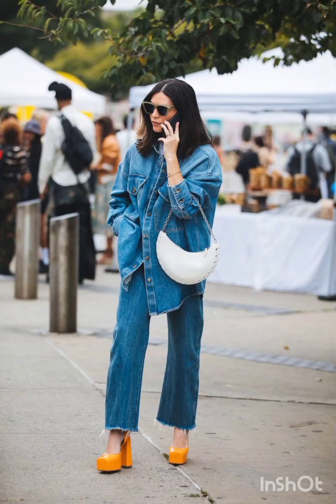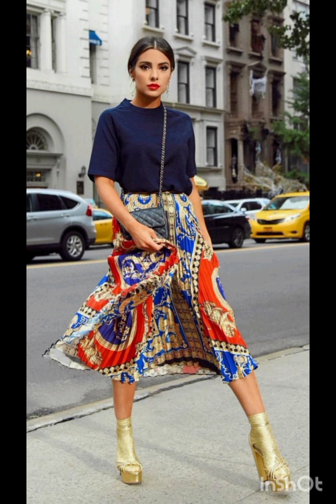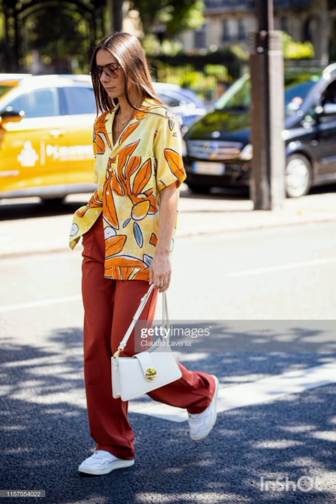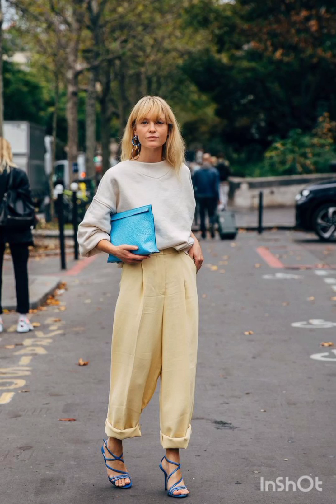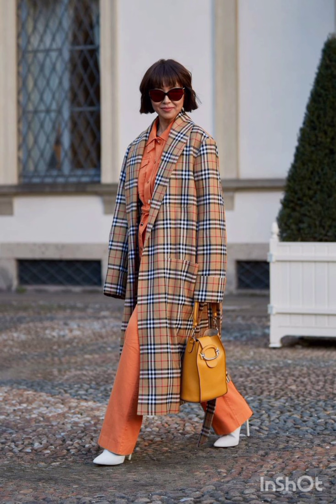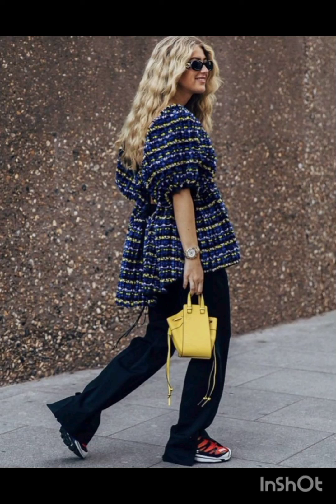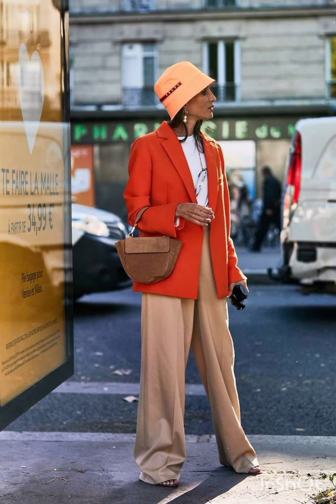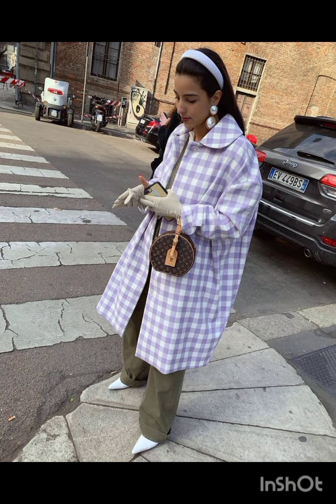2024 ELEGANT MILAN STREET STYLE 🇮🇹FASHION TRENDS SUMMER ⛱️ 2024 WINDOW SHOPPINGS